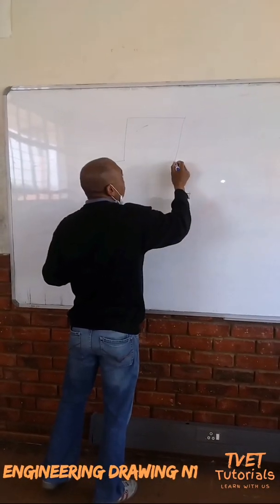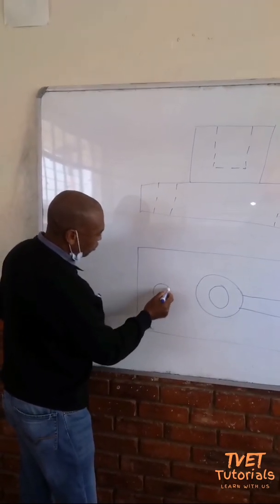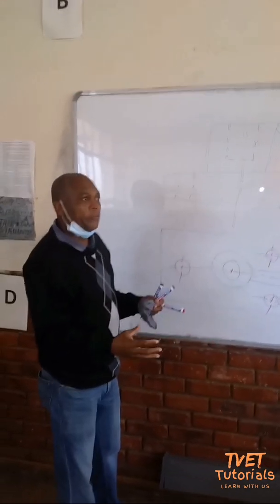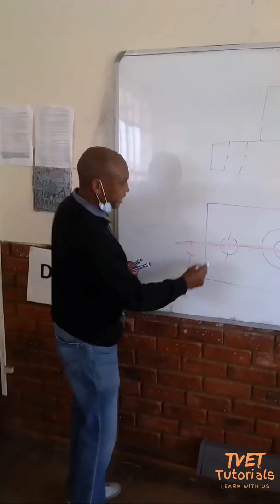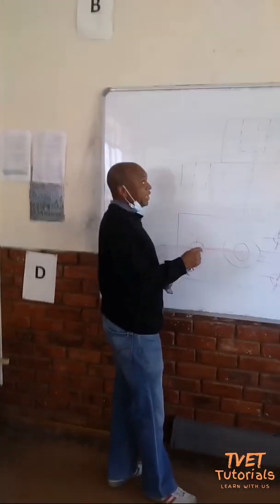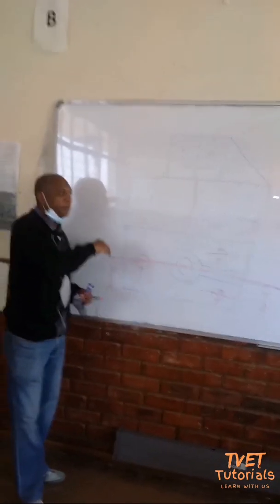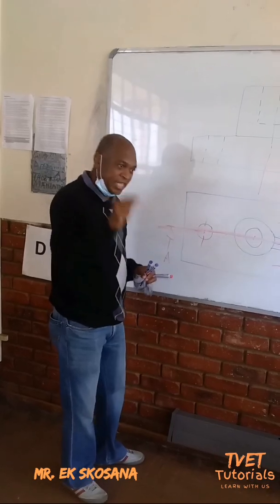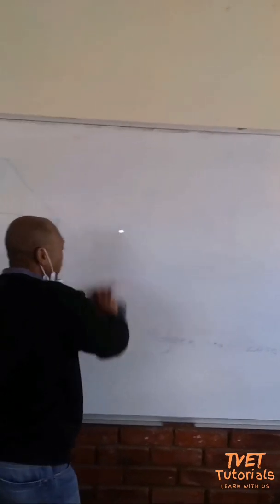Mechanical Drawing N1 - Sectional Drawing EP.2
Mechanical Drawing N1

Sectional Drawing

Episode 02

Join us on another lesson for N1 Engineering Drawing students. Join Mr. EK Skosana on this exciting lesson.

@TVET Tutorials